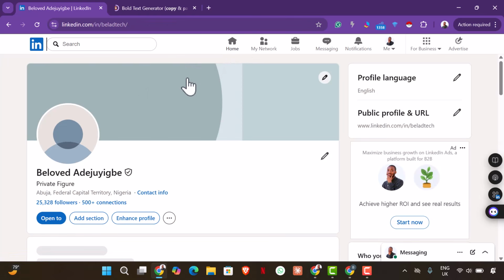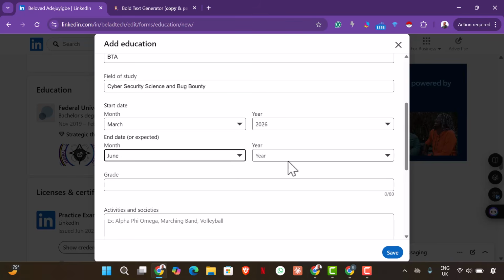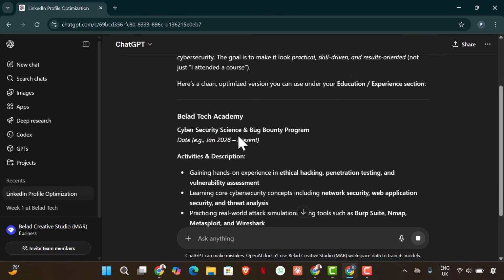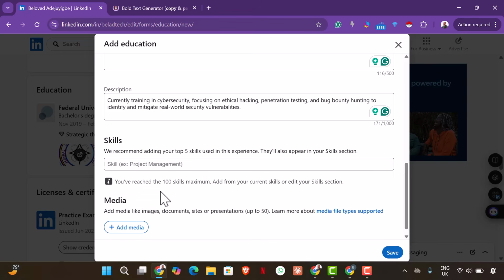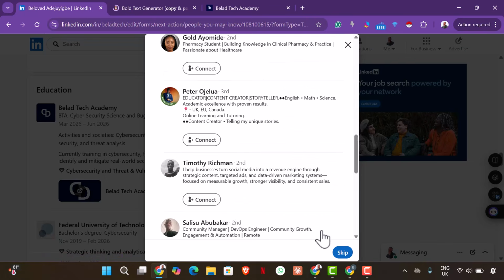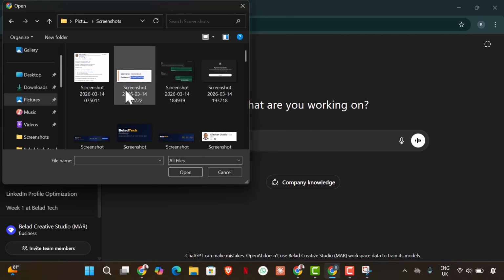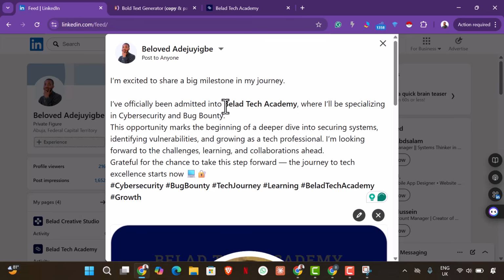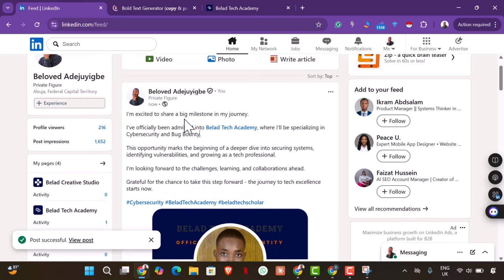How to Make a Proof of Activity Post on LinkedIn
In this video, we break down exactly how to create a high-impact Proof of Activity post on LinkedIn.